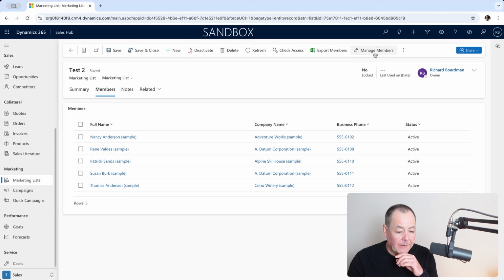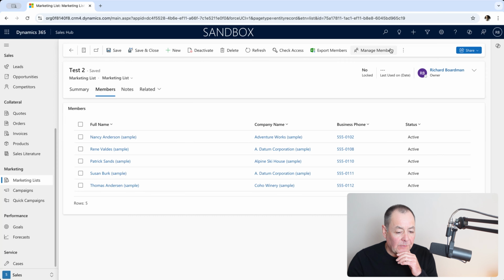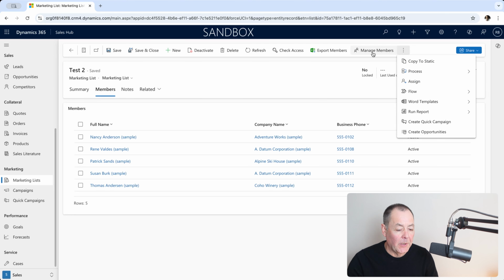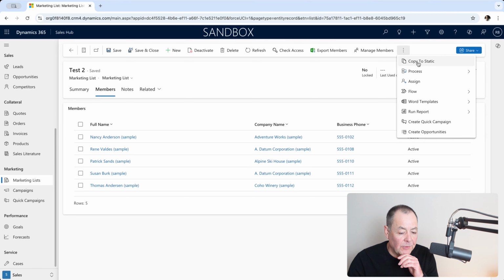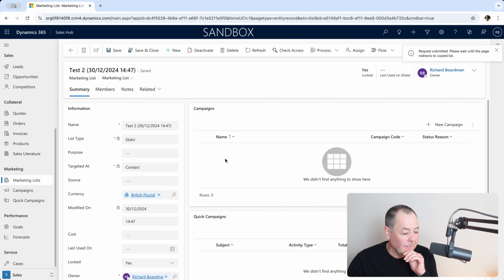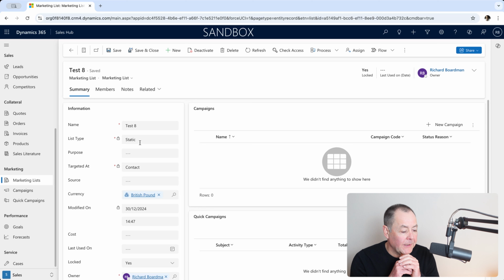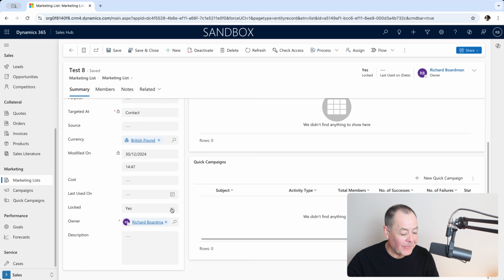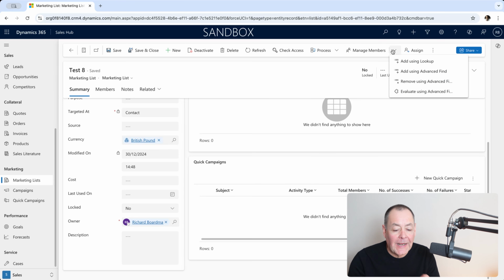Converting Dynamic Marketing Lists To Static In Microsoft Dynamics 365 For Sales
This is the seventh in a series on the marketing list functionality in Microsoft Dynamics 365 For Sales, and covers how to convert dynamic marketing lists in static lists.